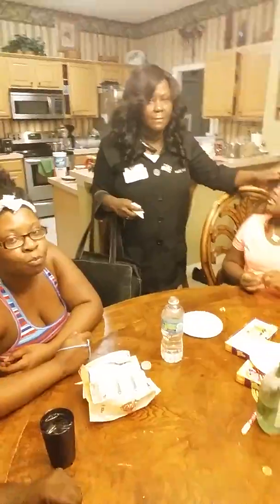BEANBOOZLED CHALLENGE CARDEET.V FAMILY EDITION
So about 2 years ago we did the BeanBoozled challenge as a family this is our first video as a family doing any challenges together it's a household of 7 of us now if you want to see more videos like this make sure to LIKE,COMMENT AND SUBSCRIBE FOR MORE VIDEOS!